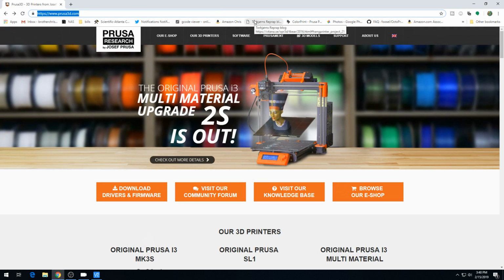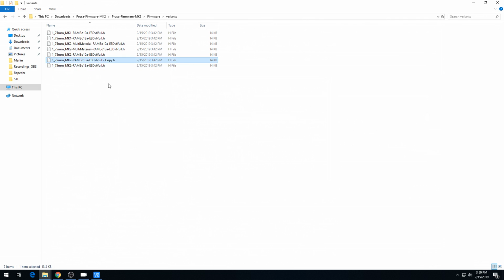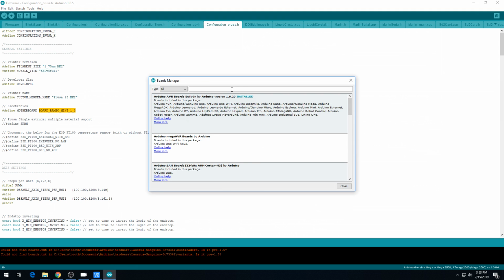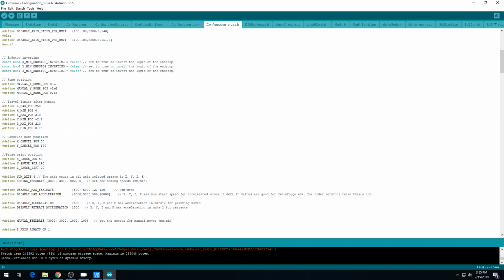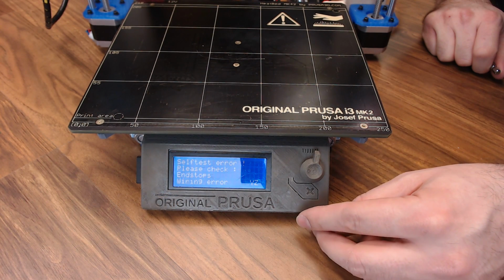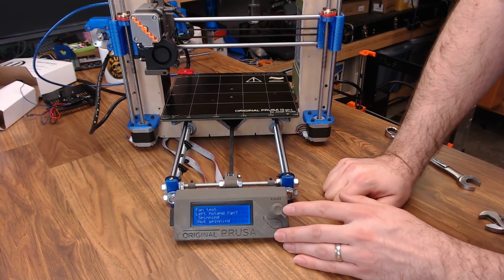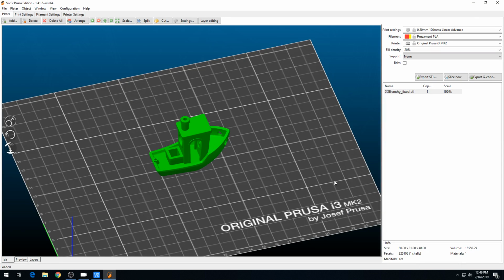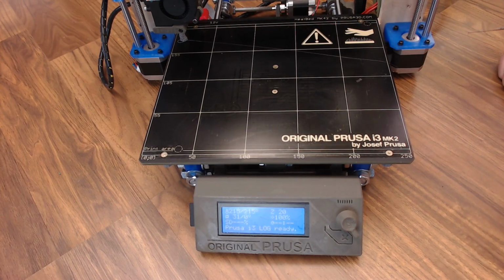Prusa MK2 Clone - Load Prusa Firmware - Chris's Basement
We install stock Prusa firmware to get even closer to cloning a Prusa 3D printer.

00:00 Intro
01:07 Mini Rambo Swap
05:51 Firmware
10:40 Calabration
16:55 Conclusion

Amazon (aff) [US DE GB CA IT ES FR JP]:

Find Me Over On Twitter!